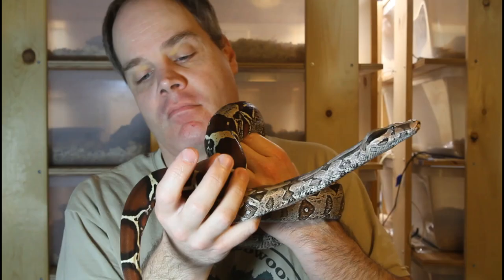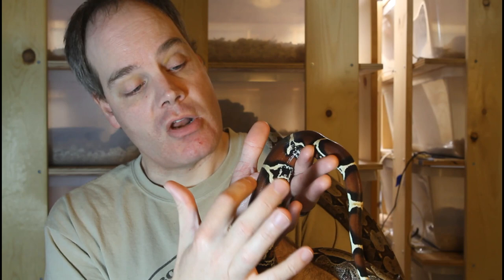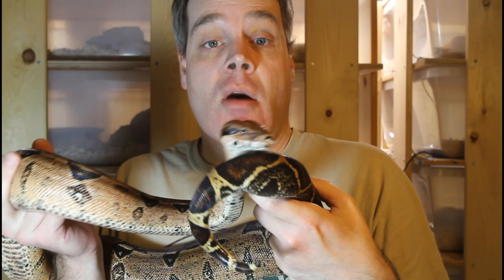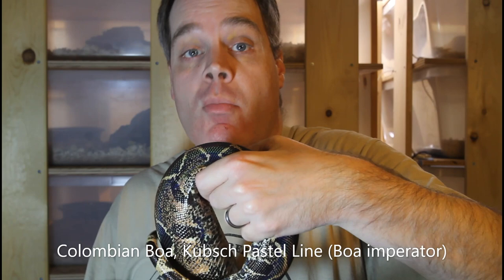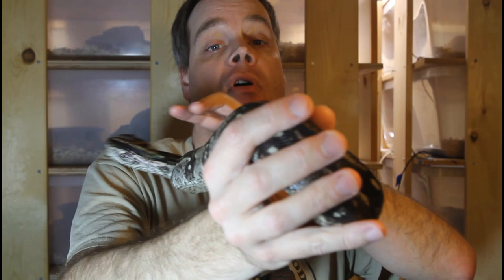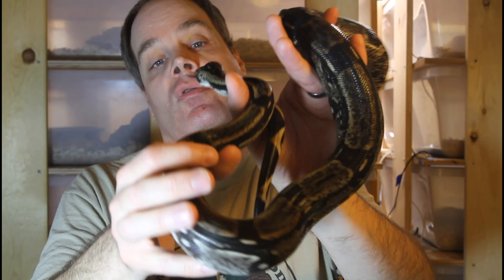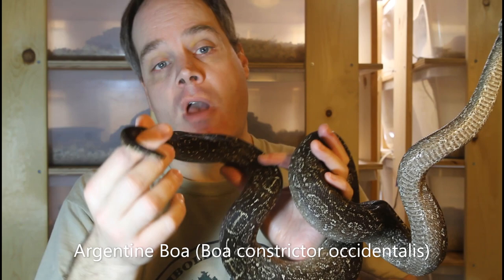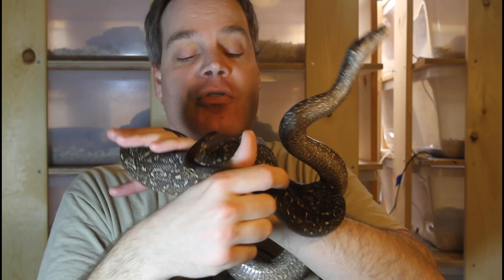Your Boa Constrictor's Tail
Examining a Boa constrictor's tail can give you information about it's sex and hints as to it's possible ancestry and subspecies.  Brian examines the diversity of tails sizes, shapes, and colors in locality Boa constrictors with several beautiful representative boas.